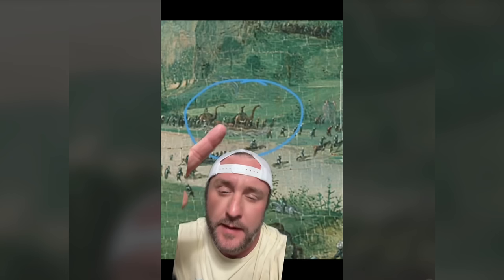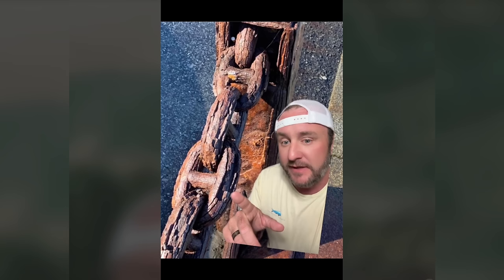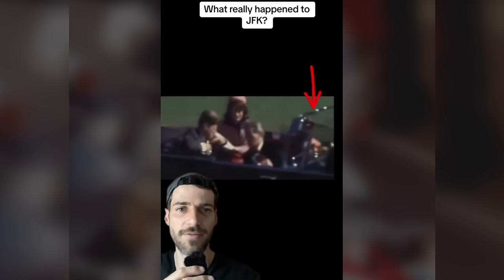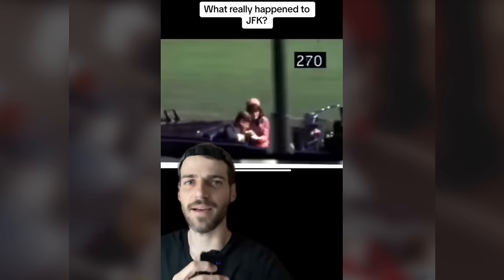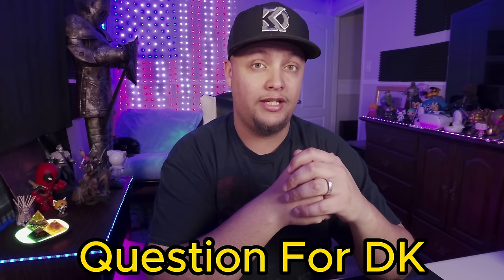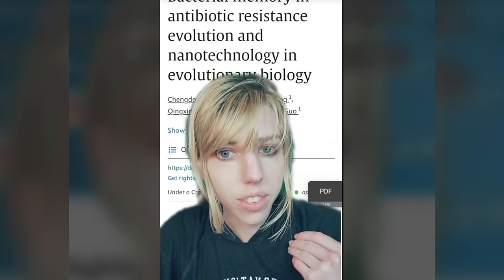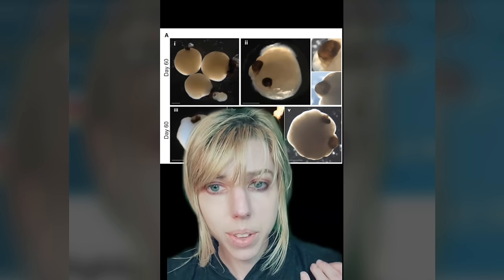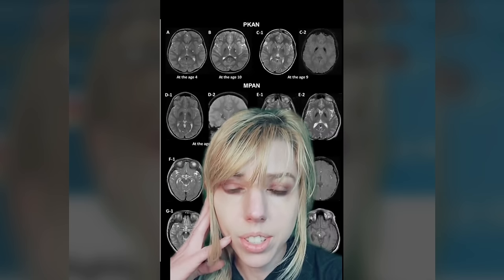Creepy TikToks That'll Tickle Your Fancy! (Day 142)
LINKS TO EACH CLIP WE WATCHED TODAY BELOW!